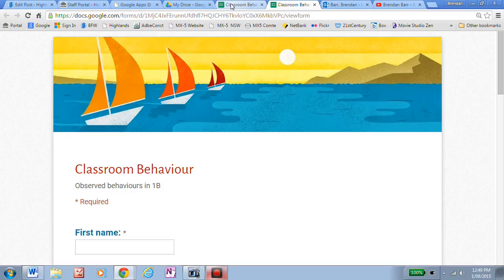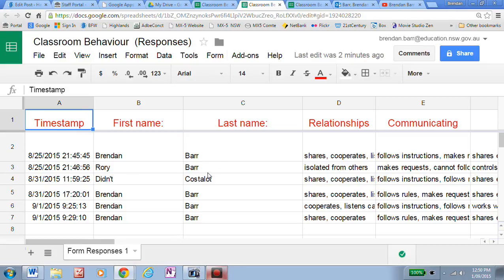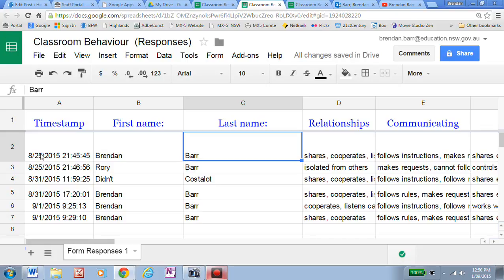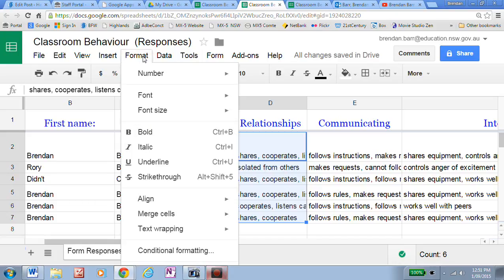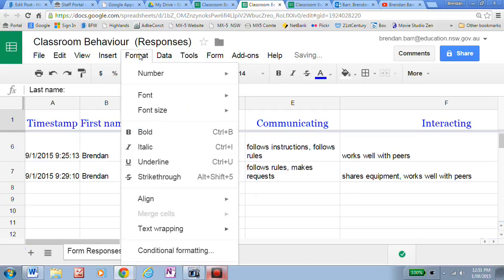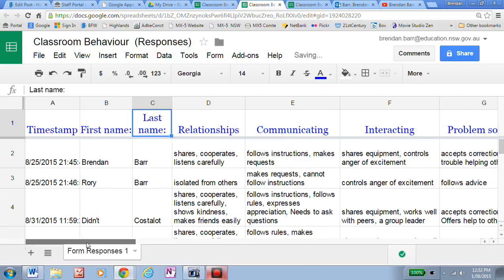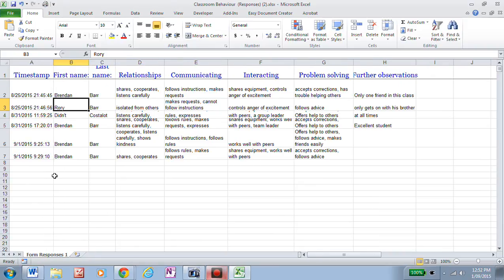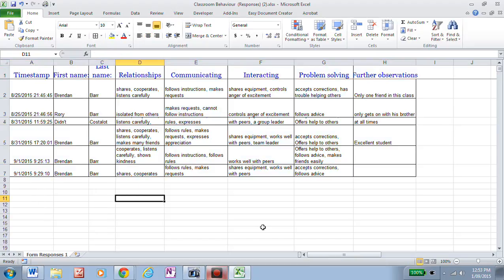Viewing the information via spreadsheet